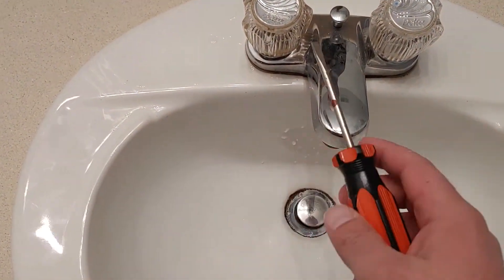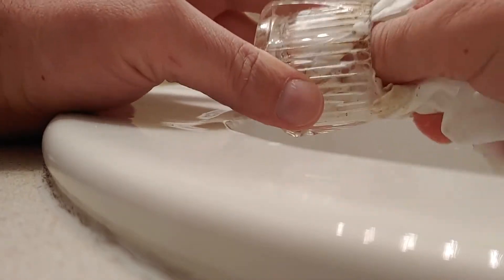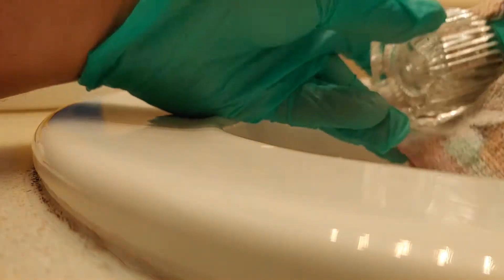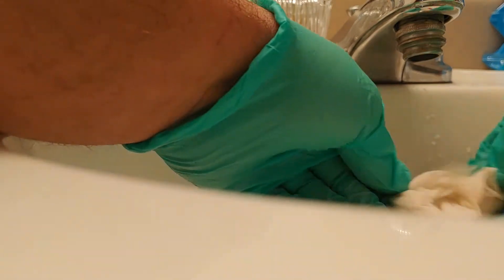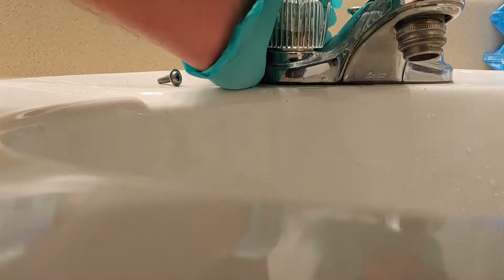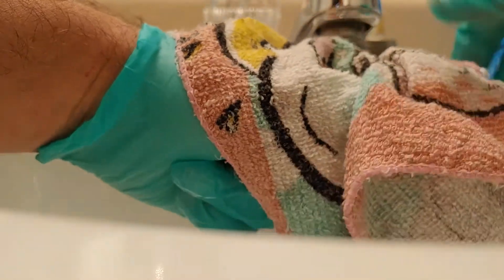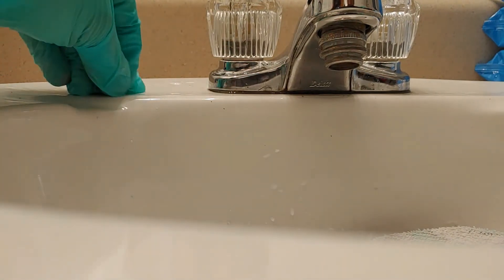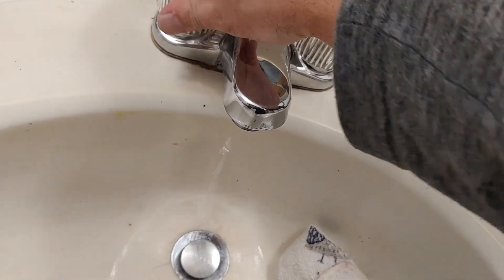How to Clean Faucet Handles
In this video, faucet handles are shown how they are cleaned.  Have wondrous daylight.  I've been making videos for the better half of well I don't know I just wanted to write that.

Jack Stands